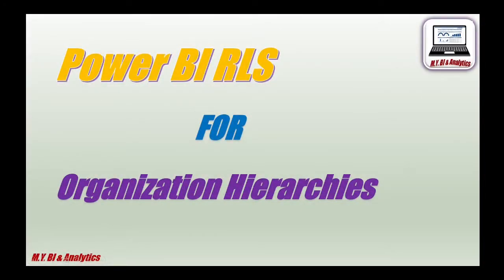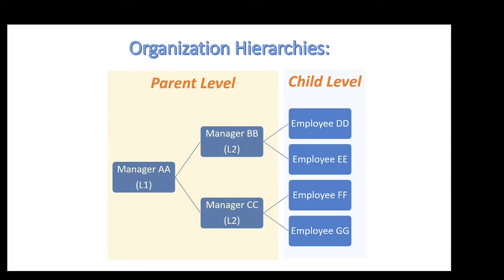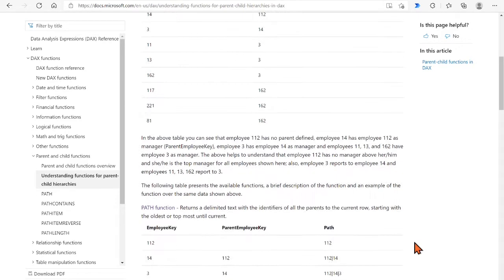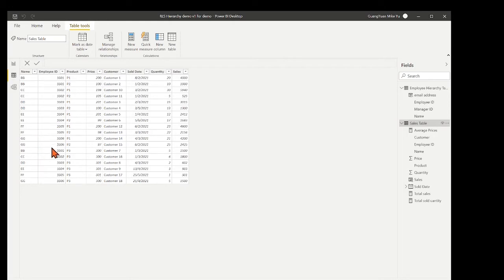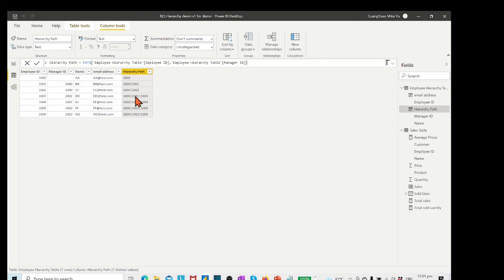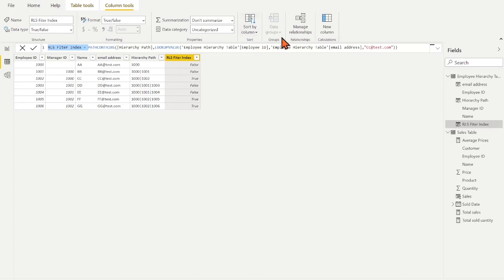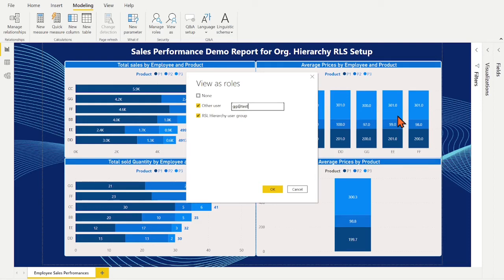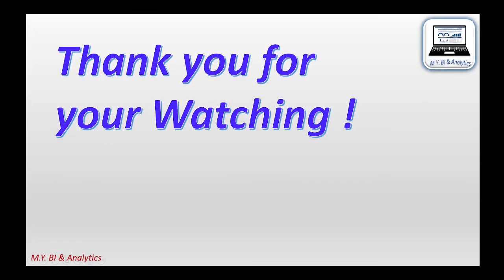Power BI Row Level Security for Organizatioal Hierarchy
The video demonstrates the steps for creating Power BI row level security for users to access report info according to organization hierarchies. The video starts with one simple business scenario of organization hierarchy structure , then introduces Microsoft Parent-child hierarchy conception, and two related DAX functions PATH and PATHCONTAINS. with the scenario and concepts the PBI RSL creation/testing in power BI desktop are demonstrated.